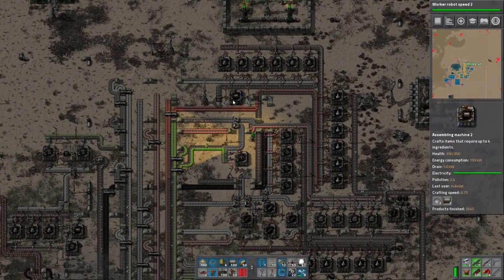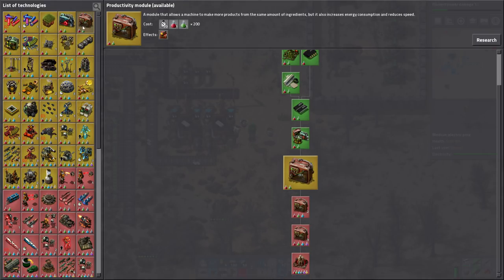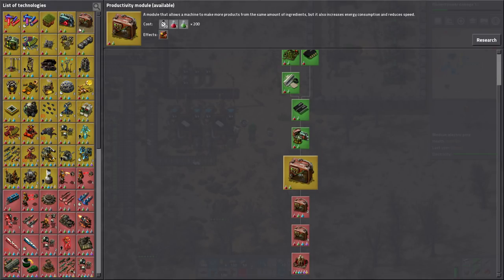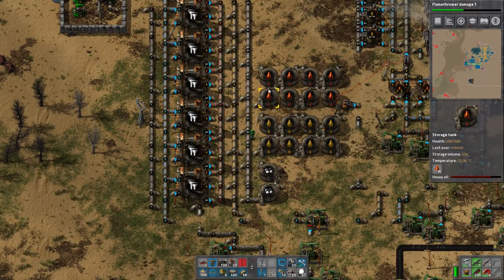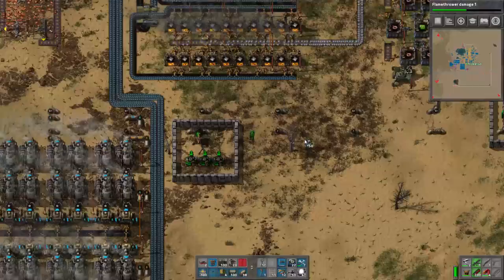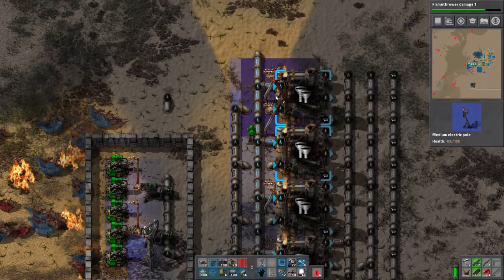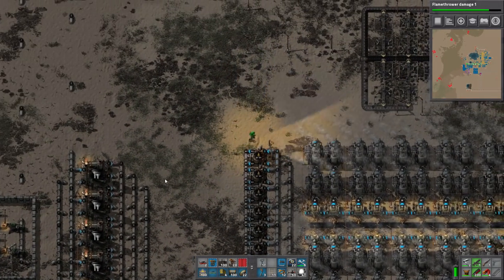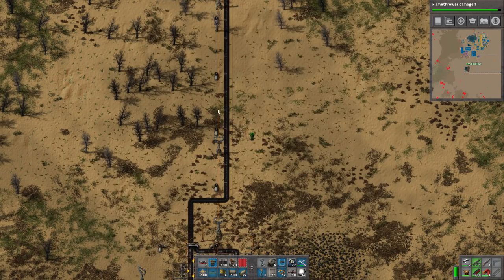Let's Play Factorio 0.16 - Part 19 [Desert Deathworld Marathon]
new steam engine layouts!